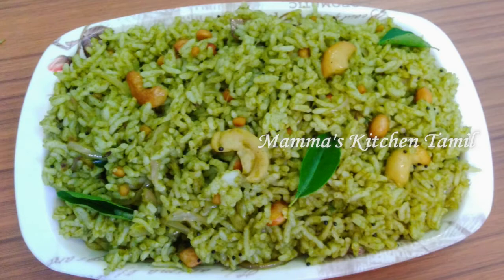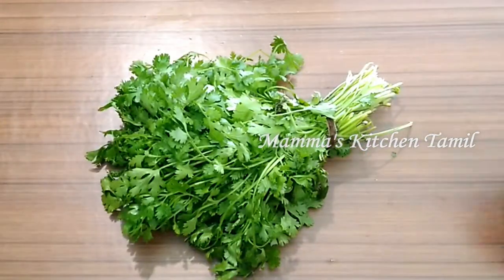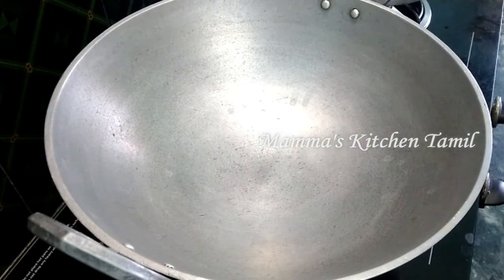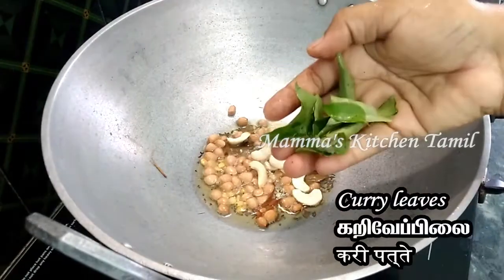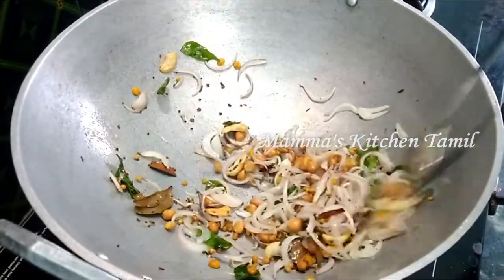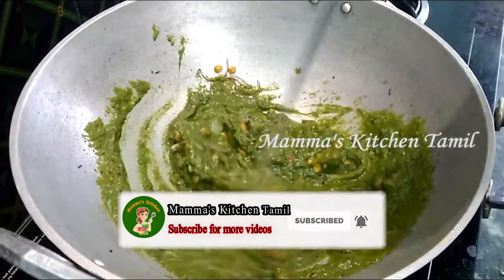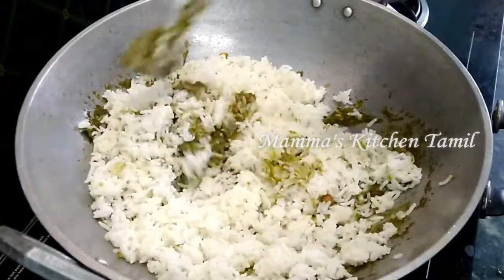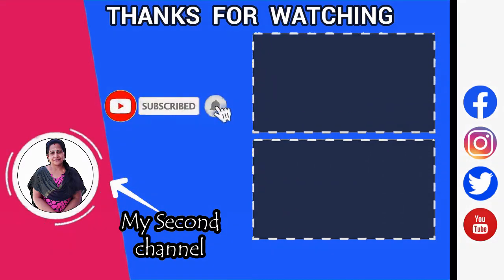Kothamalli Sadam in Tamil | Lunch recipes | Malli Sadam | Coriander Rice | Mamma’s Kitchen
Hi guys, Welcome to Mamma’s Kitchen….
In this video we are going to make a lunch recipe, which is coriander rice. This is a very simple & an healthy recipe, which you can prepare in 10 mins.

Also follow us on various social media's